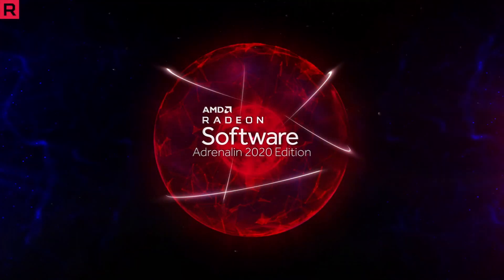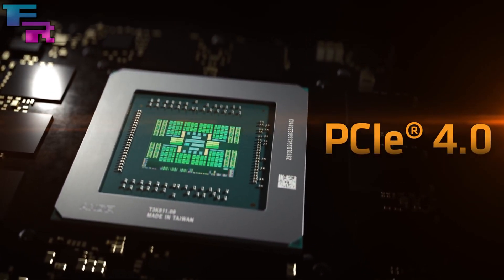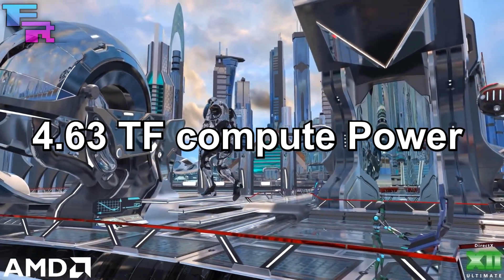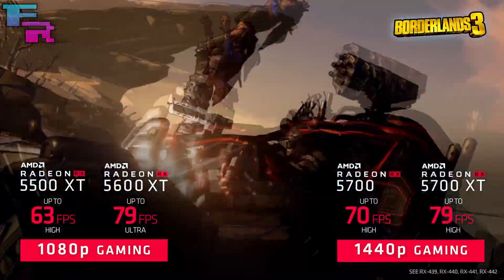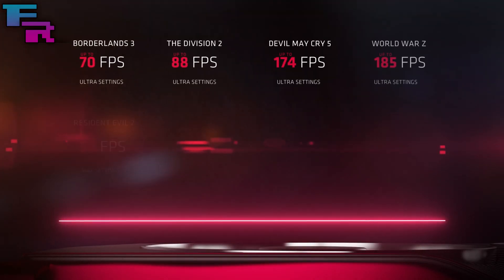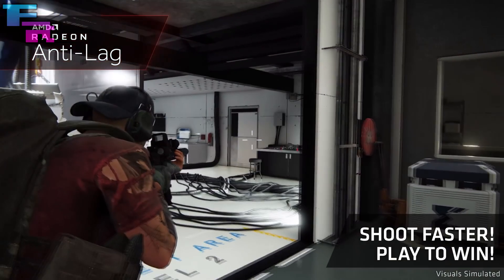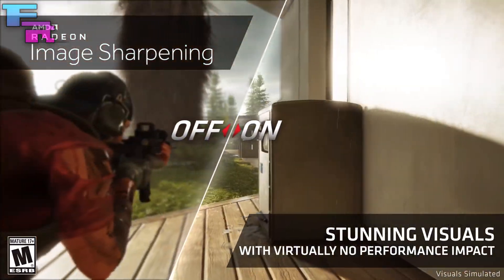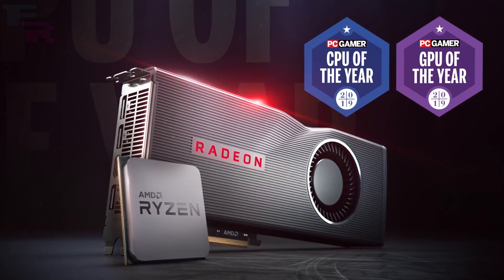RX 5300 Specs & Price! Almost 5TF Performance For $130?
RX 5300 specs, price & release date discussion & speculation! AMD just shadow dropped their new budget RDNA GPU to end the first gen of RDNA GPU's strong by releasing their possibly final RDNA 1 Navi-14 GPU! This GPU's specs are confirmed in the sources down below and might be very affordable!

This page lets you see all of my best hardware recommendations and hardware I review & use everyday!

Even just clicking helps the channel :)